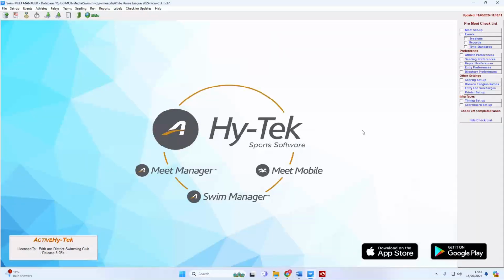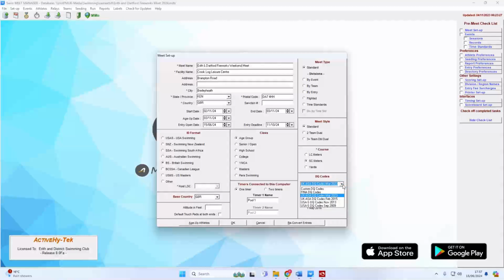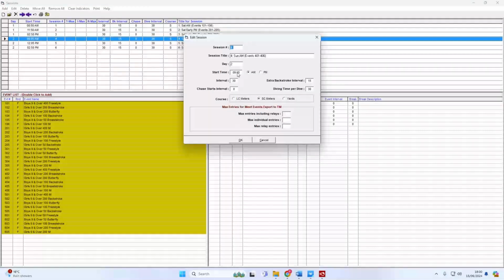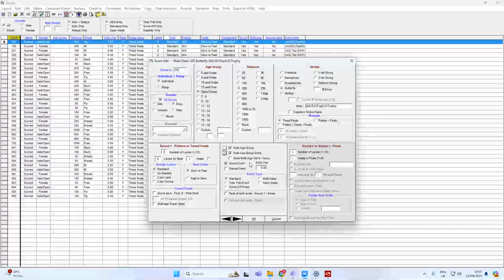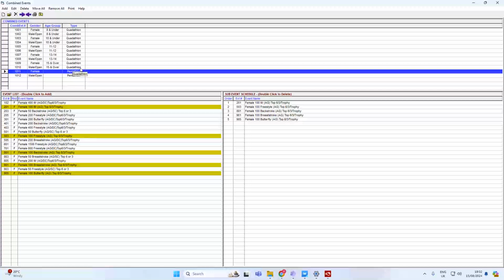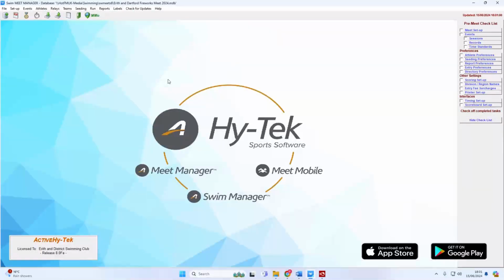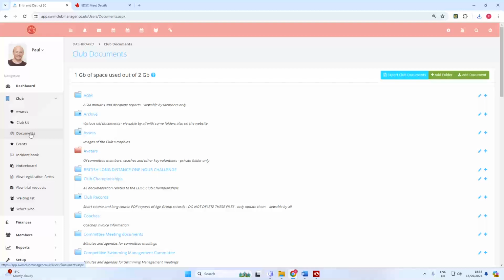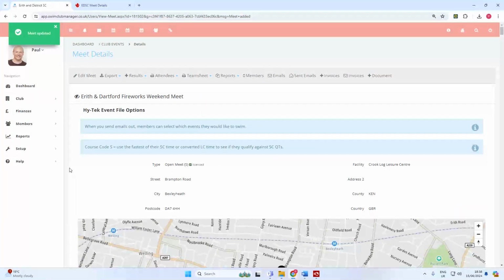EDSC Meet Publishing Tutorial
This is intended to explain the majority of the process for updating electronic meet entry files for EDSC-hosted meets.

** Check the notes at the bottom for additional instructions/guidance **

Hy-Tek's Meet Manager needs to be installed on a Windows PC, whilst access to SwimClub Manager (SCM) will also be needed.

00:09 - Open and save a new database
00:39 - Remove Data Selectively
01:22 - Update Meet Set-up
02:49 - Published via Meet Mobile
04:03 - Check/update Session start times
06:02 - Check/amend event numbers (A)
06:58 - Check/amend age groups of events
08:05 - Check/amend combined events
10:55 - Check/update fees of events
11:31 - Check/update Entry Fee Surcharges
12:23 - Points reports (post-meet results)
13:15 - Export Meet entry file
13:55 - Import Meet entry file into SCM
15:42 - Upload Meet database file into SCM (as used in Meet Manager)
16:28 - Add Event in SCM (B)

Additional notes:

(A) At 06:02. you can also check/update the number of lanes allocated to an event if changing the order (and/or the events in a session). This is particularly important for Club Championships which is likely to be hosted at more than one pool, which might be 6 or 8 lanes;

(B) At 16:28, to add an event to SCM other than an open meet or White Horse gala that has previously taken place, firstly check that an Event Template exists for the event you wish to add. Go to Setup - Club - Event Templates and locate the event, then check/edit the actual events in the template (ask the coach to provide you with a copy of the events). Then return to 16:28, follow the steps to Add Event, select Hy-Tek style meet, then change Meet Type to Team Gala, complete the licenced options as necessary, then bypass the Hy-Tek Meet File question and tick the 'OR create meet manually' option. Fill in the details (surcharges = 0, Class = A), either ignore Copy Events or copy from a previous year's event if confident the events are the same, then click Add Meet. Then follow from 17:10. If you have not chosen to use the aforementioned 'Copy Events' feature then after clicking 'Update Meet' scroll down to '+Add Events' and Import Multiple Events. Select the appropriate template. If the events are wrong in the chosen template you can either manually edit the events, or delete the meet and edit that template by going to Setup - Club - Event templates. Once the correct events are in place, the coach can then start selecting swimmers for the event